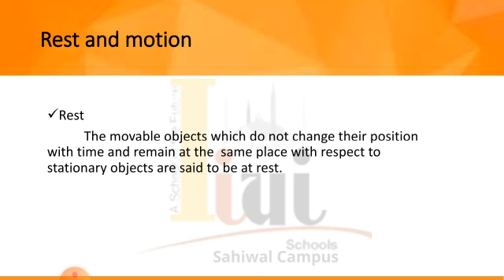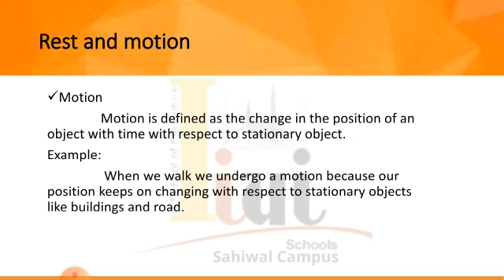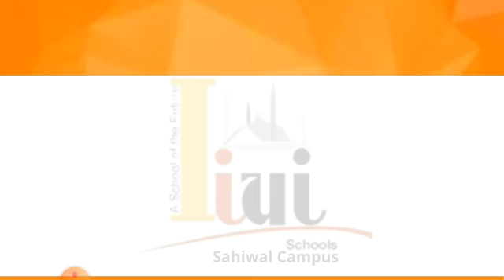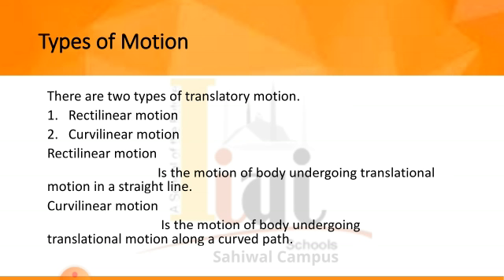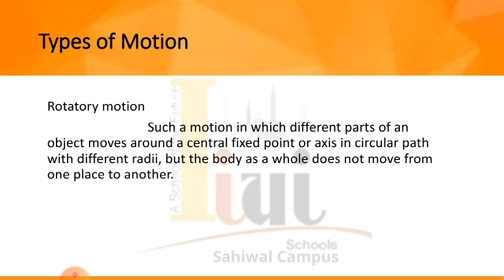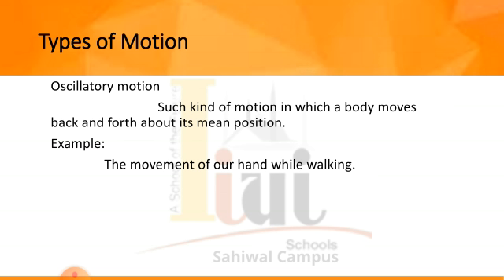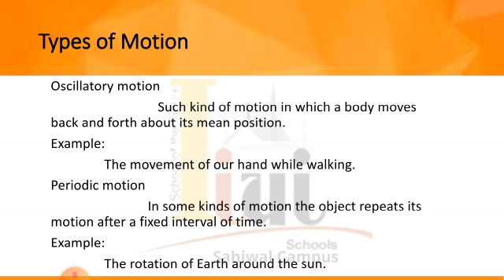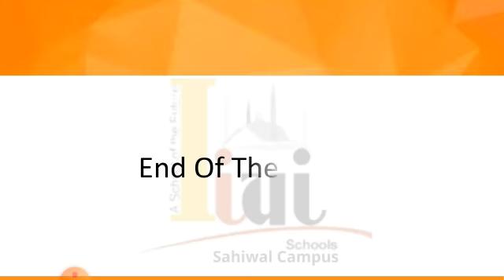Grade 6 Science lesson 12 lecture 3